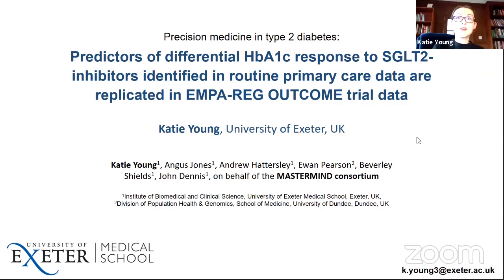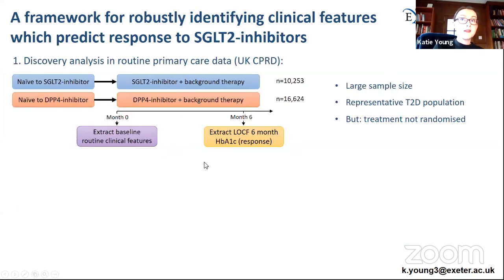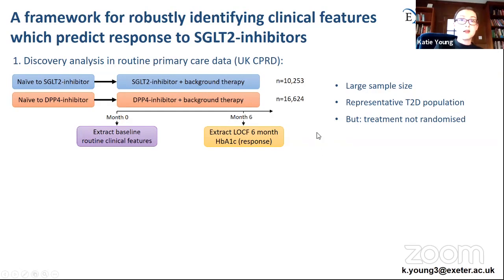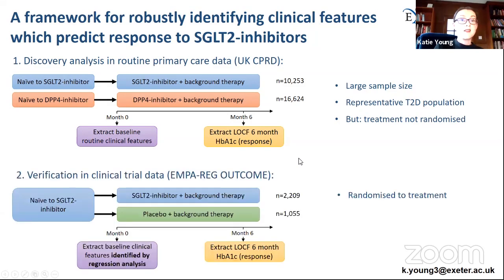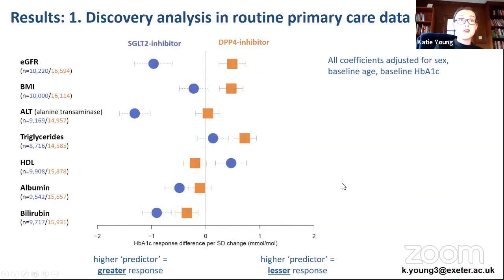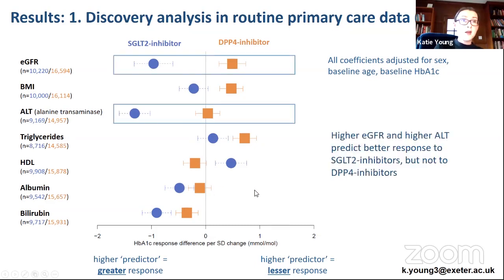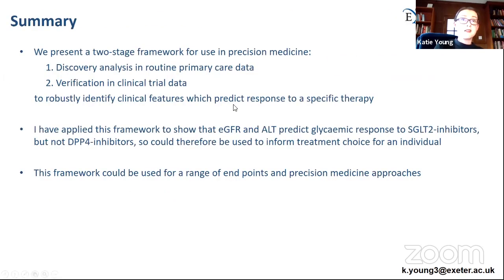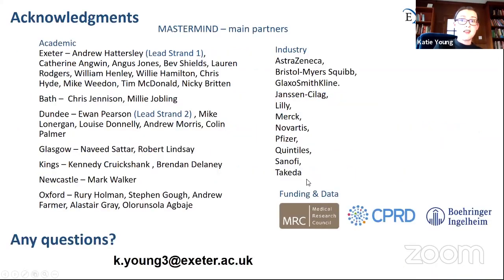Moderated Session - Katherine Young